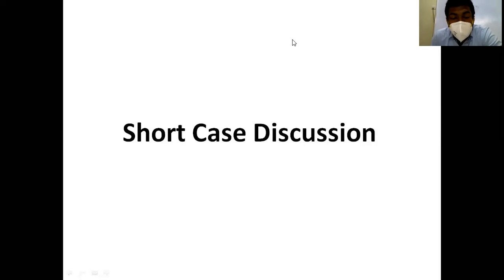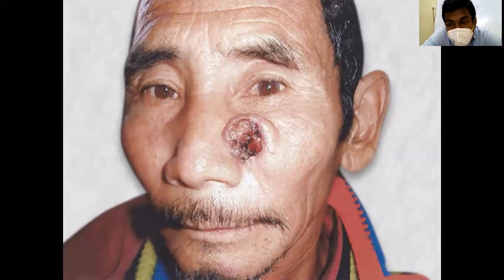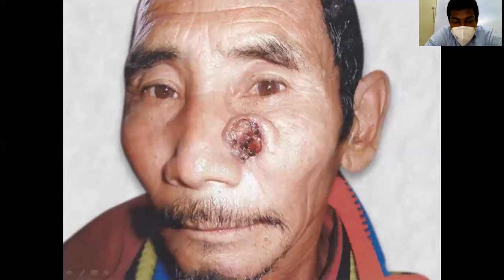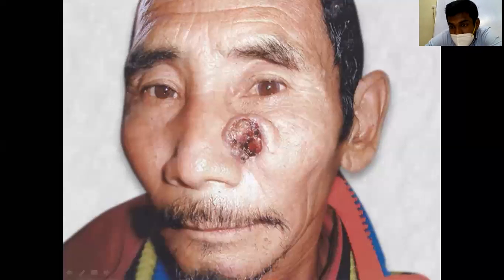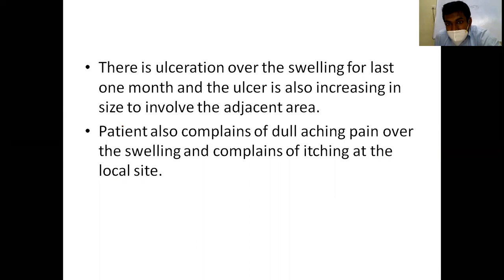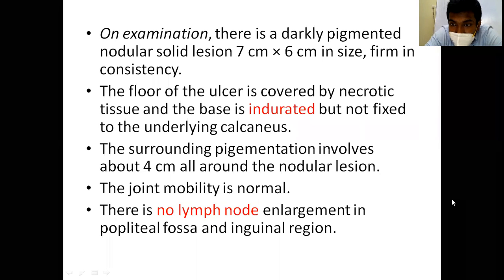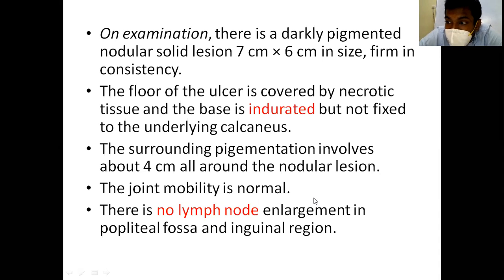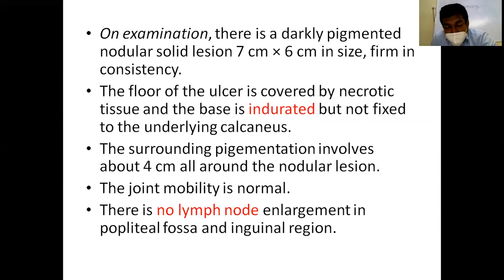Dr K Sidharth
Short case Discussion